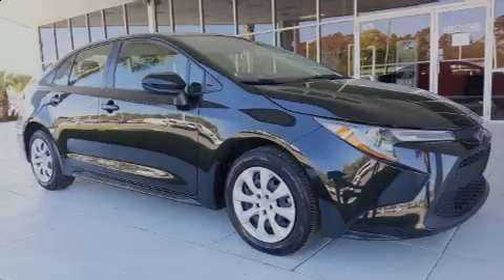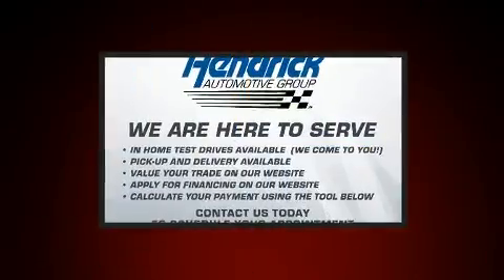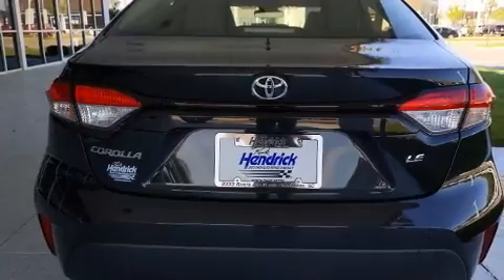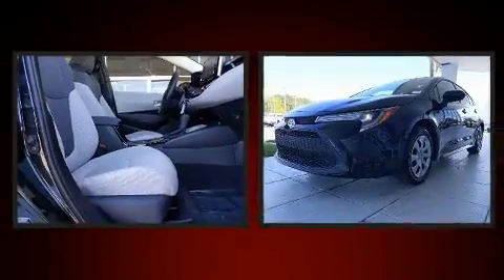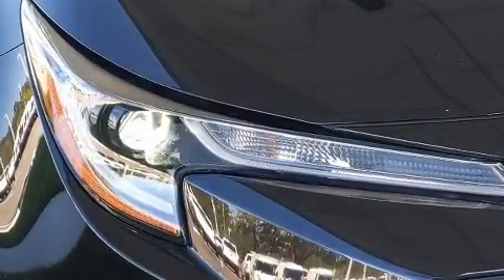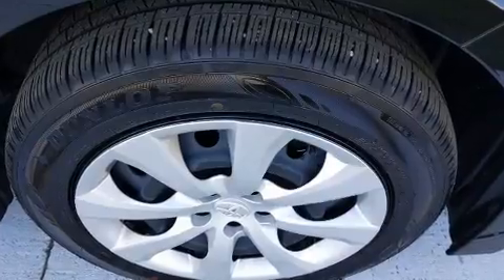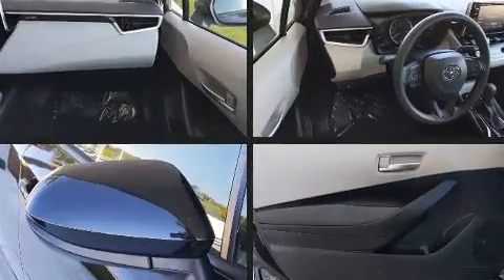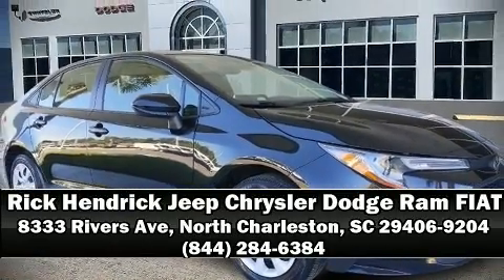2020 Toyota Corolla LE in North Charleston, SC 29406-9204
Introducing the 2020 Toyota Corolla. This 4 door, 5 passenger sedan still has less than 10,000 miles! Smooth gearshifts are achieved thanks to the efficient 4 cylinder engine, and for added security, dynamic Stability Control supplements the drivetrain. All of the premium features expected of a Toyota are offered, including: delay-off headlights, 1-touch window functionality, a tachometer, variably intermittent wipers, front bucket seats, lane departure warning, and power windows. Audio features include an AM/FM radio, steering wheel mounted audio controls, and 6 well positioned speakers. Toyota ensures the safety and security of its passengers with equipment such as: dual front impact airbags, head curtain airbags, traction control, brake assist, a security system, an emergency communication system, and 4 wheel disc brakes with ABS. This car was designed with safety in mind, allowing you to drive with even greater assurance. A Carfax history report indicates just one previous owner. We'd also be happy to help you arrange financing for your vehicle. Stop by our dealership or give us a call for more information.